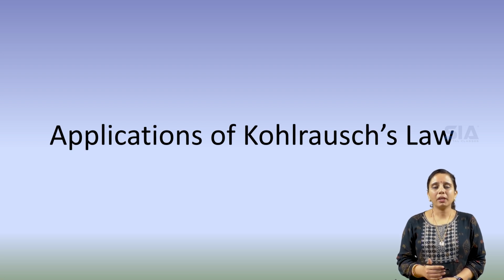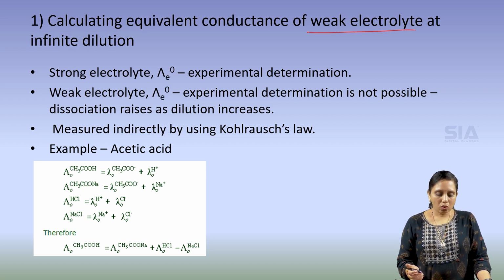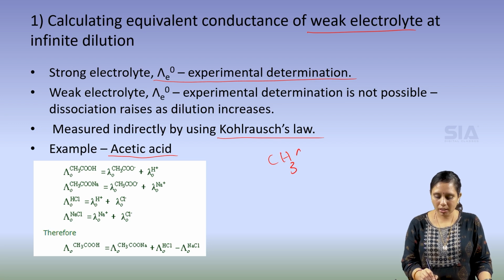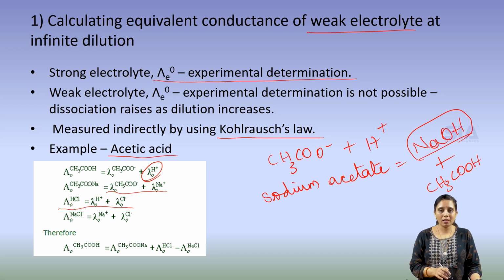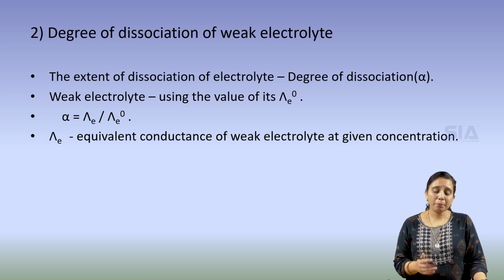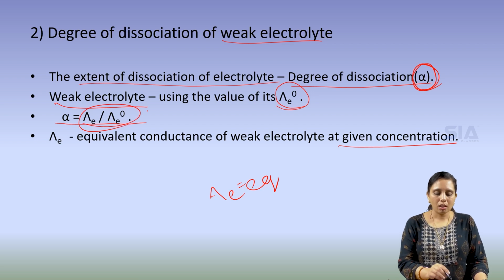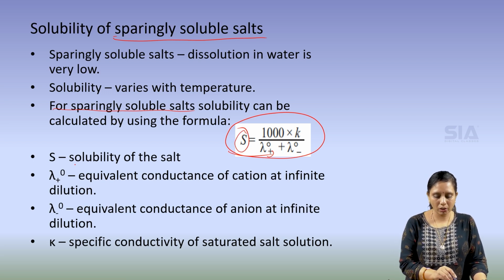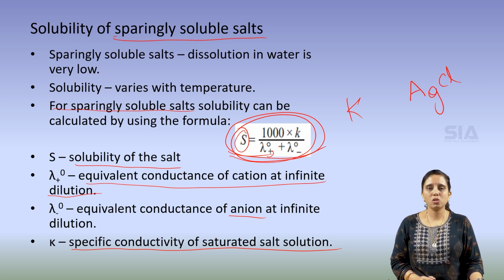Applications of Kohlrausch’s Law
00:00 Introduction
00:40 Applications

Learn about the applications of Kohlrausch’s Law in chemistry in this informative video. Understand how this law is used in various experiments and calculations.

applications of kohlrausch law
applications of kohlrausch law class 12
kohlrausch's law
application of kohlrausch'law

applications of kohlrausch law applications of kohlrausch's law applications of kohlrausch law class 12 kohlrausch's law application of kohlrausch'law